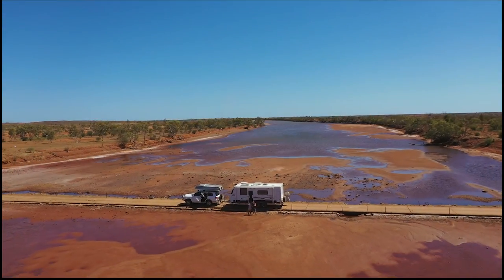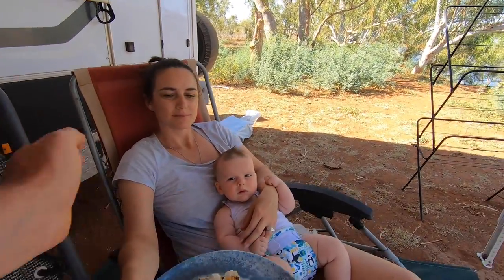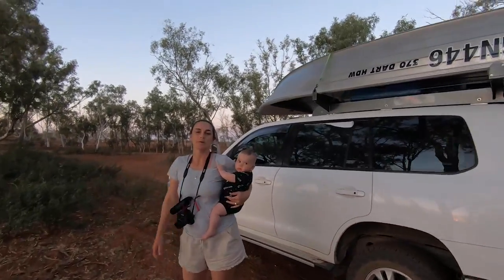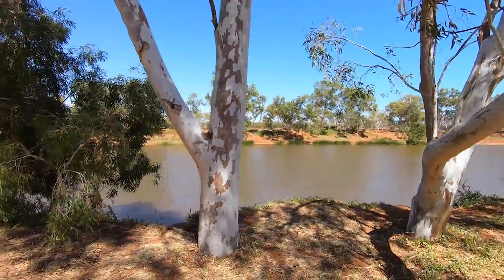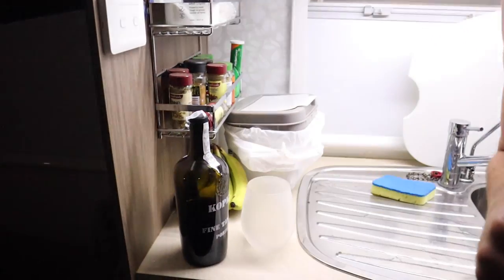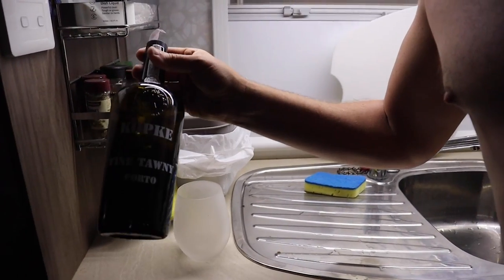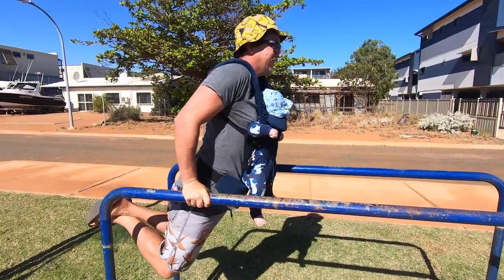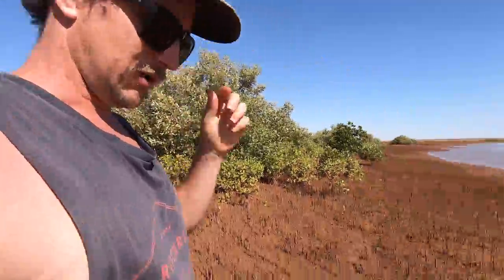FREE Camping Onslow WA - Too far south for MUD CRABS and CROCS???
In this episode we stay at an awesome free camp just outside of Onslow. Is Onslow too far south for Mud crabs and Crocs? Apparently NOT!

**EDIT** We have been told that this camp at 3 mile pool now requires a small fee payable at Onslow visitor centre. Regardless, this is still an awesome cheap offgrid camp which we would highly recommend checking out - ORT